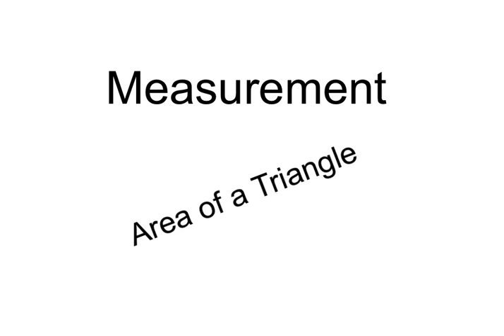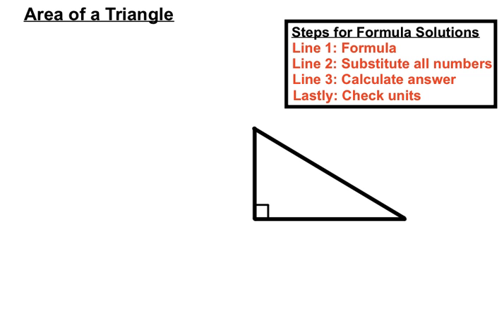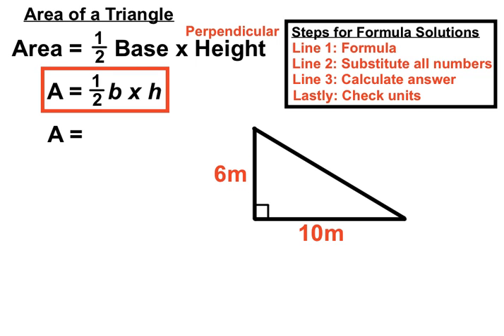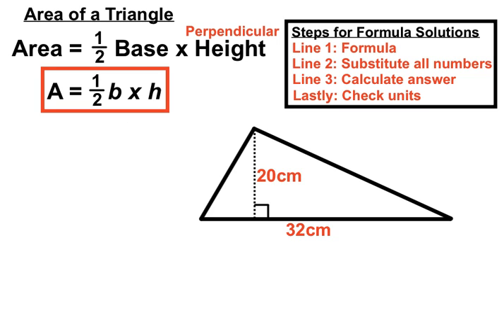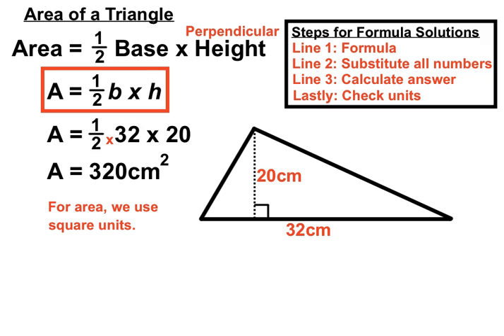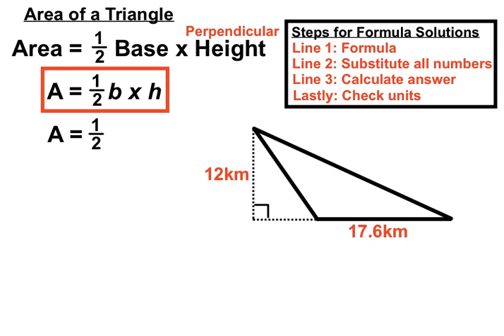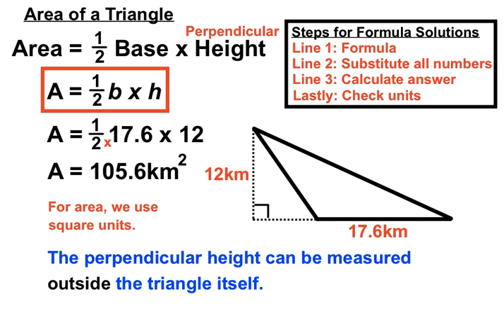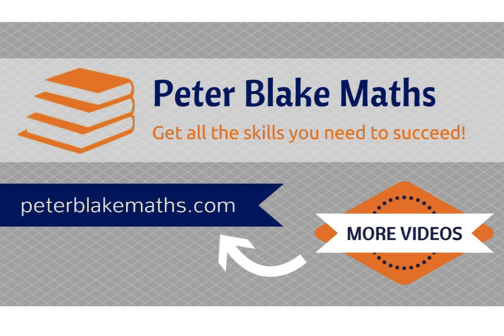Area of a Triangle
Measurement Video on the Area of a Triangle